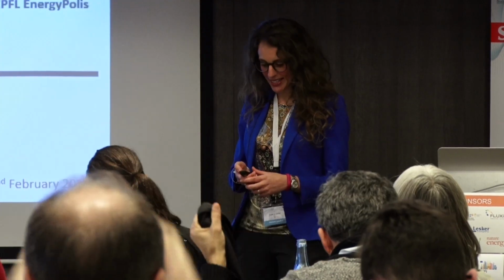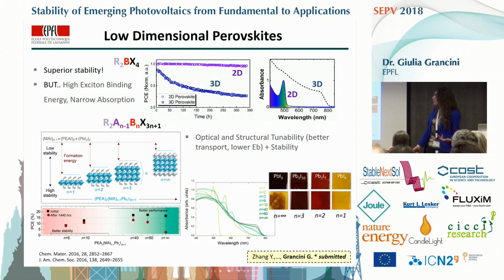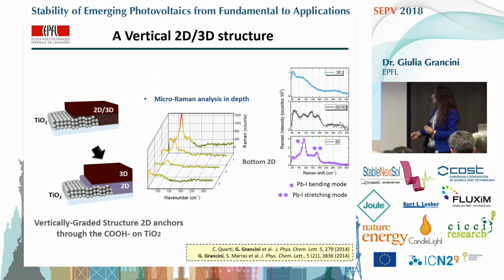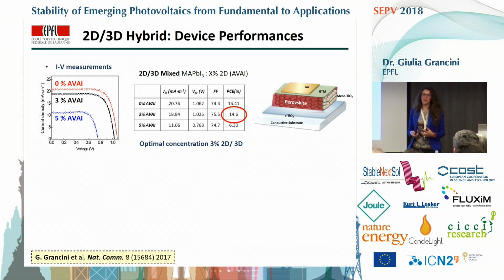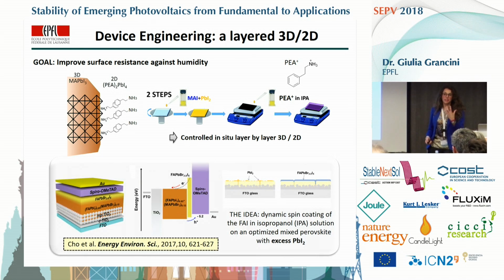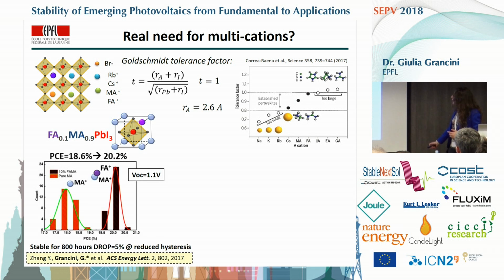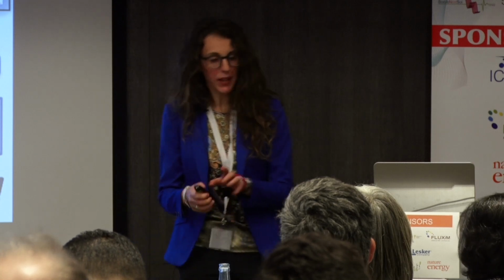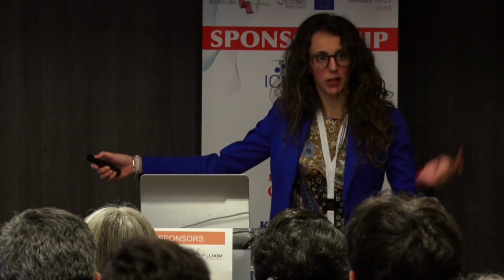SEPV18: Dr. Giulia Grancini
Dr. Giulia Grancini - One-Year stable perovskite solar cells by 2D/3D interface engineering